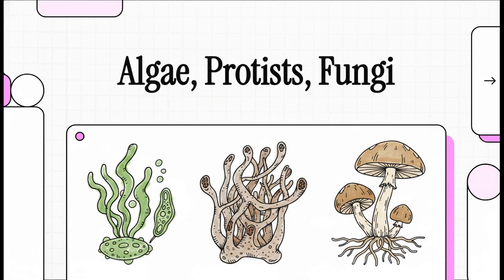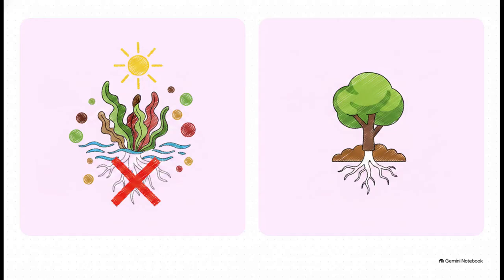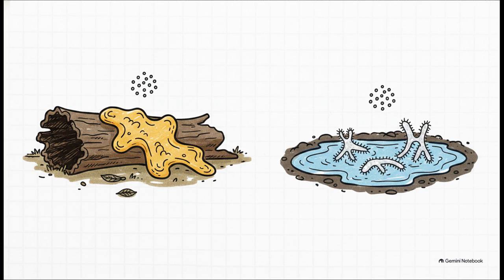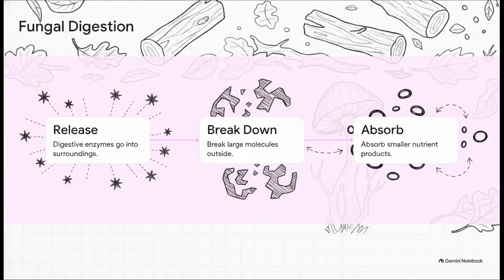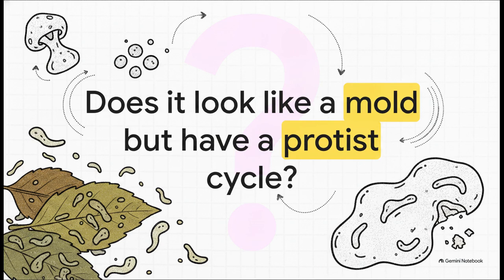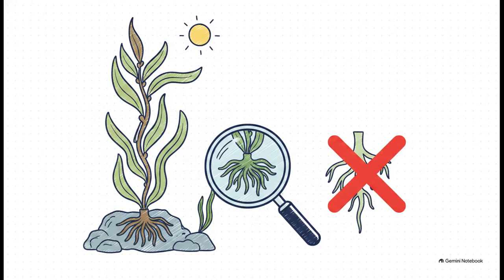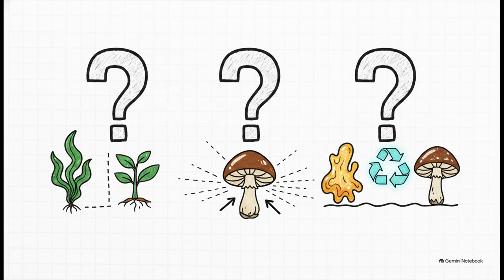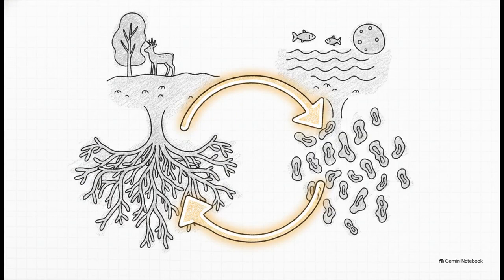Grade 9 Biology: Plant-like and Fungus-like Protists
Learn about algae and other plant-like protists, fungus-like protists such as slime molds, and how to classify them by how they get food.

Chapters:
0:00 Intro
0:32 Section 1: Lesson objectives
1:09 Section 2: Meet the organisms
4:07 Section 3: The classification model
5:41 Section 4: Common misconceptions
6:37 Section 5: Formative check
7:45 Recap

Grade 9 Biology U05 L03 — Algae Plant like Protists and Funguslike Protist